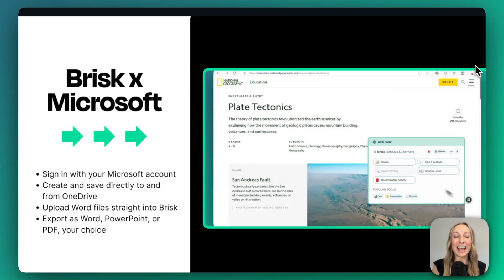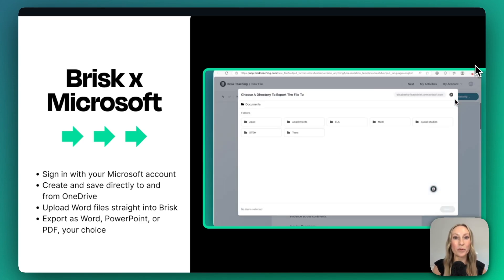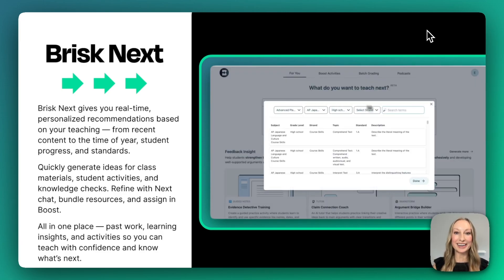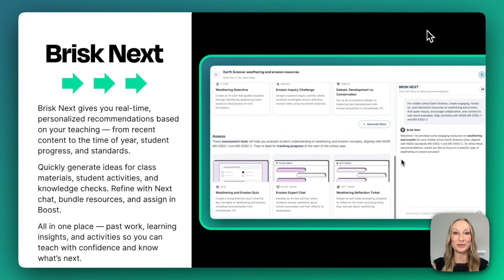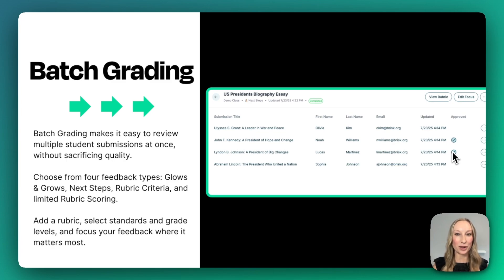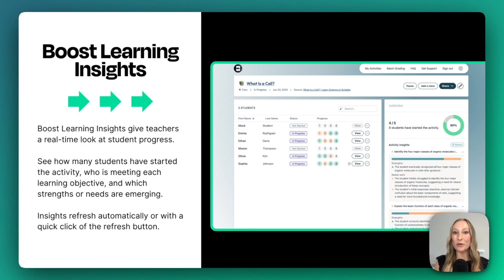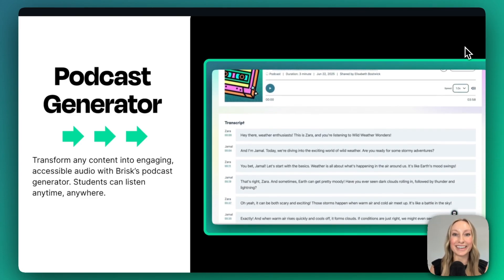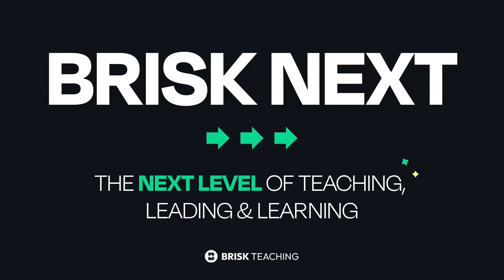Brisk Next 2025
Brisk Teaching is an AI-powered education platform for schools and districts — helping teachers plan, teach, and personalize learning with ease.

🚀 Explore the Brisk Extension, Brisk Boost, and Brisk Next → briskteaching.com

🎓 Welcome to Brisk Teaching!
Your go-to channel for AI Tips for Teachers. Our mission is to provide high-quality, engaging, and accessible educational content to help you save time through the use of AI in your classroom.